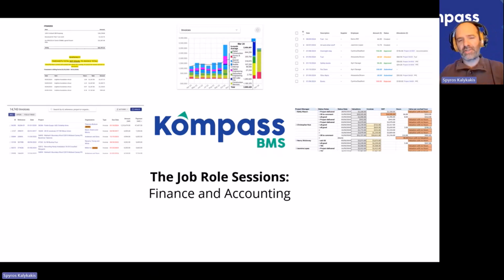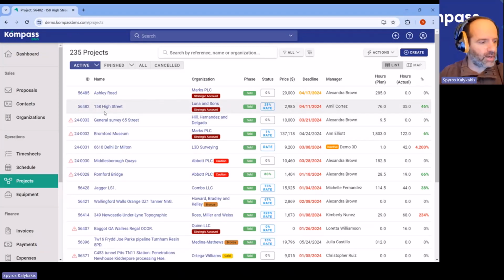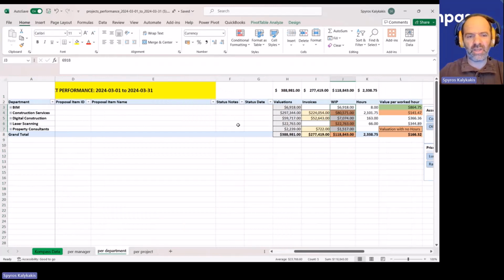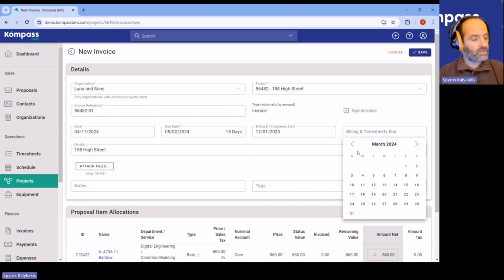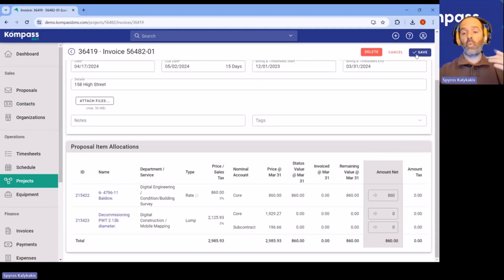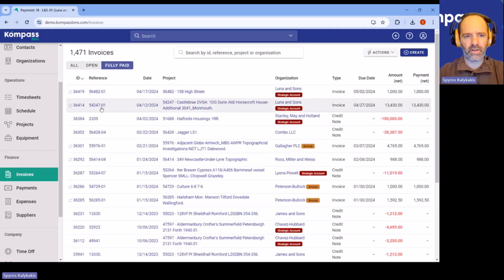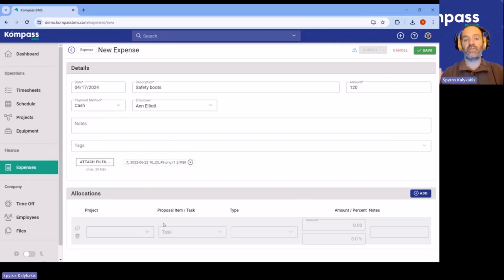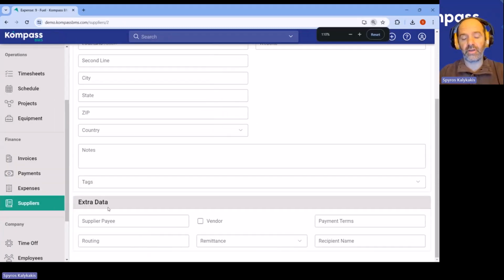2024 04 The Job Role Sessions - Finance and Accounting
In this webinar we will be exploring all modules and functionalities available in Kompass that can help your Finance team to effectively manage their projects. Kompass provides robust tools for monitoring project progress and helping to generate accurate invoices based on proposal items. This integration bridges operations and finance functions, ensuring clarity on project status for both functions. Additional modules that we will explore include assigning payments to invoices and allocating expenses to project proposal items.